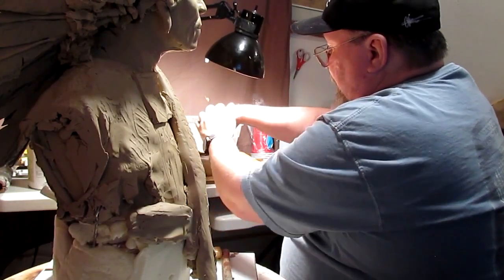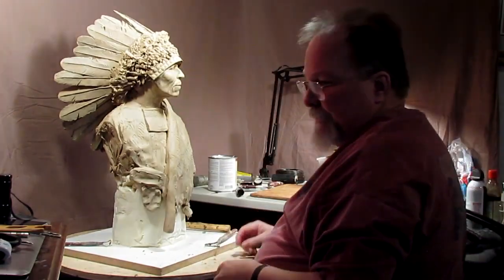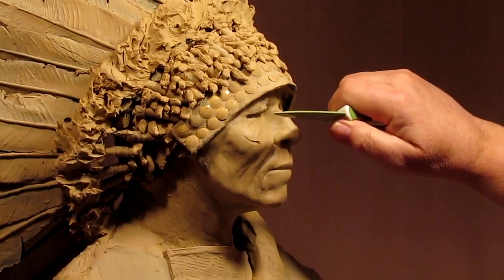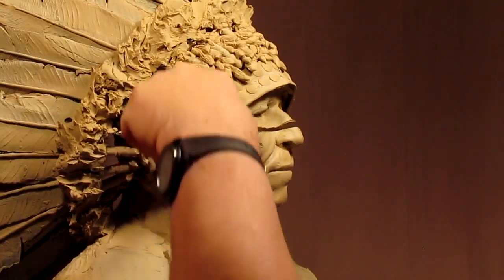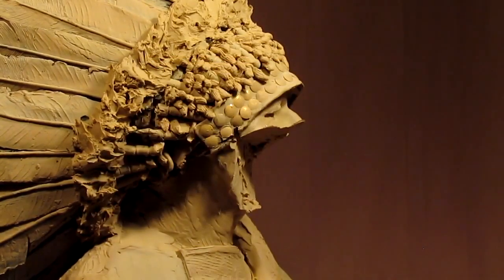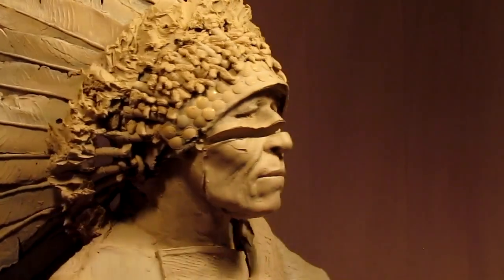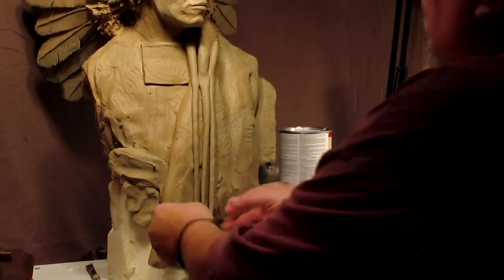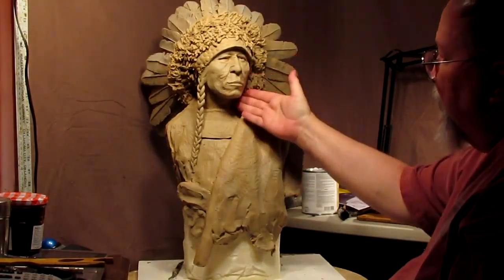Protector This Video is from December 2012 - Surgery on his Face